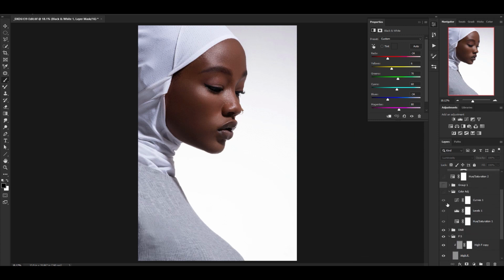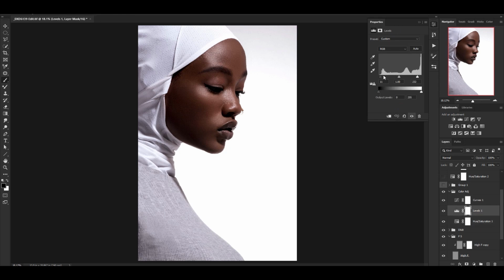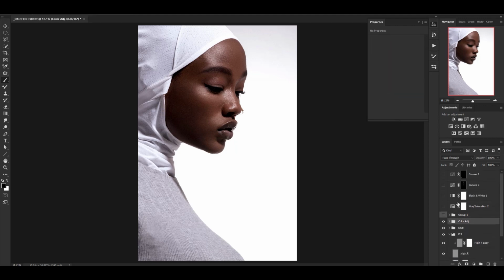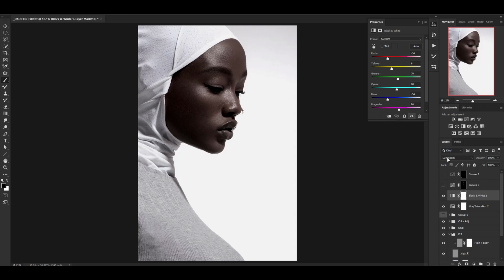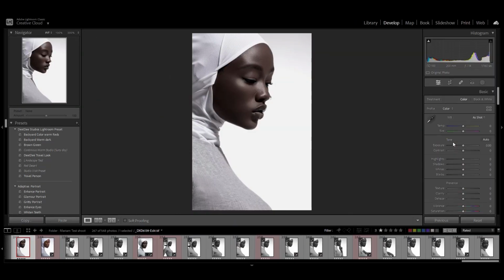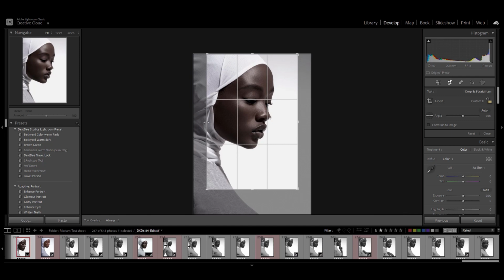The Process - Mariam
This is a Series showing how the images i take were edited.
It is just informative, and not educative. Hope u enjoy it.
Original Audio made for this series.
To check out the final works, visit my pages